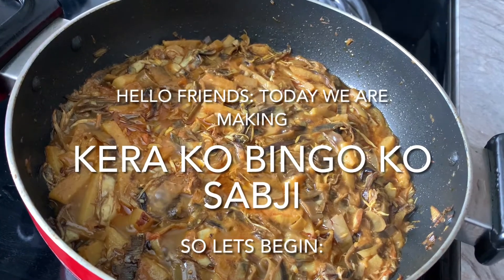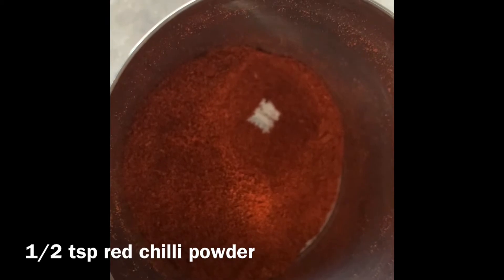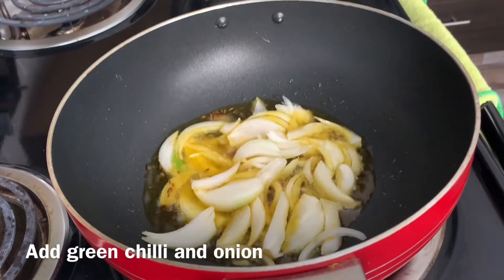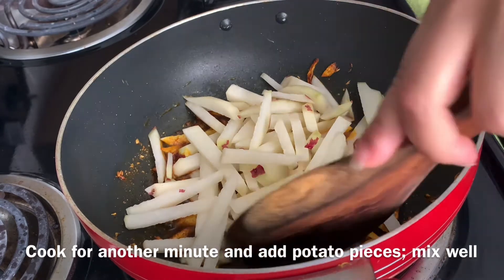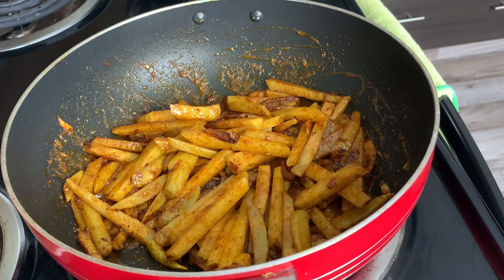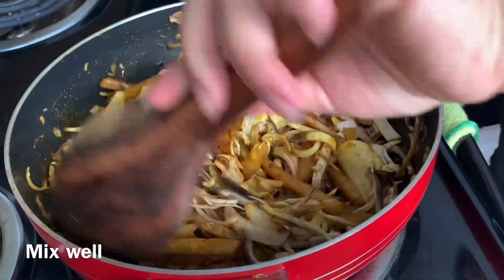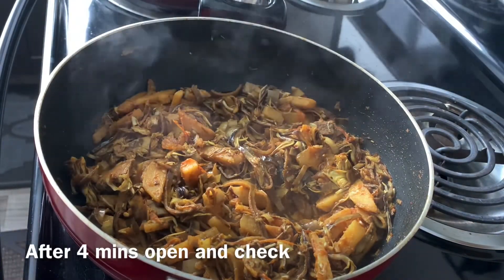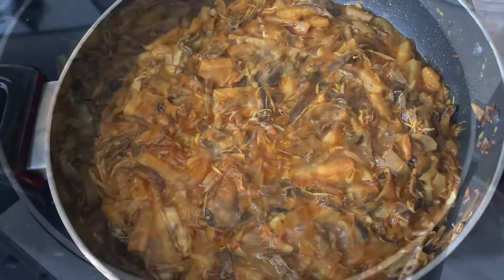Kera ko Bungo ko Tarkari// banana flower sabji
Bungo ko Tarkari. Banana flower sabji